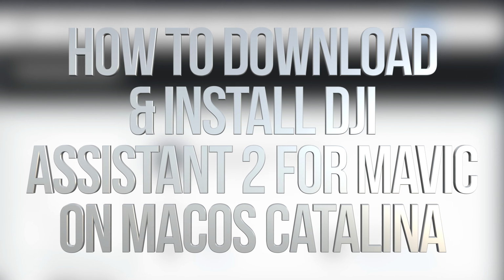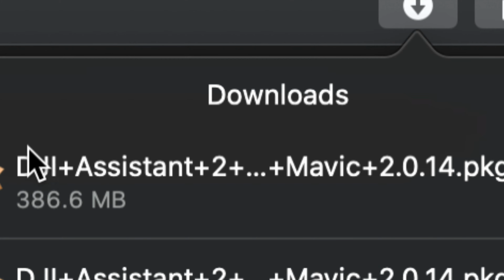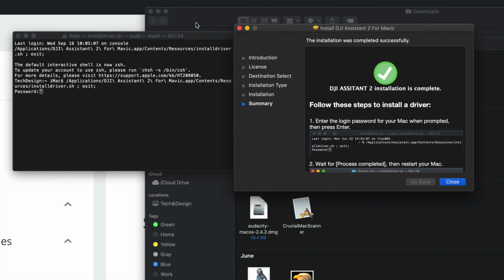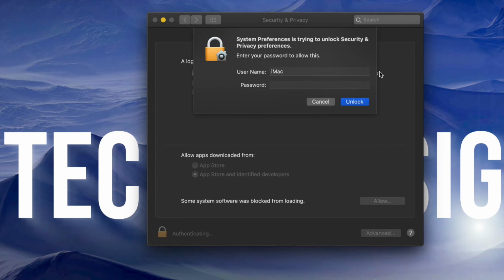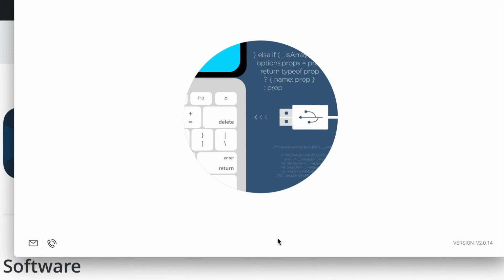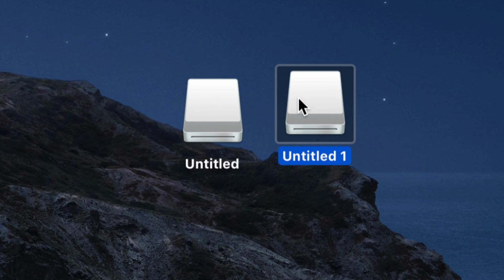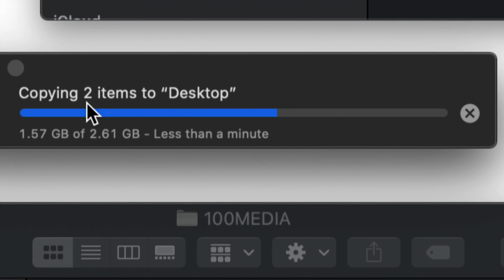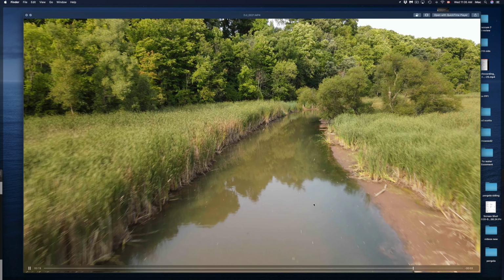How to Download & Install DJI Assistant 2 for Mavic on macOS Catalina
DJI assistant 2 app for Mavic on Mac